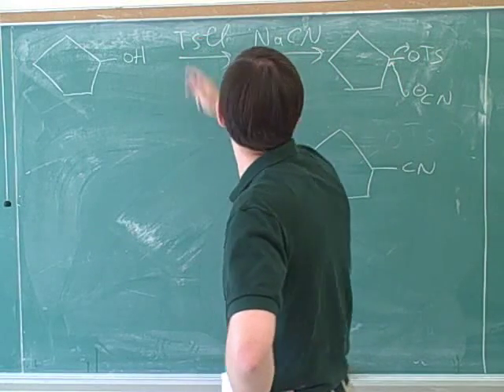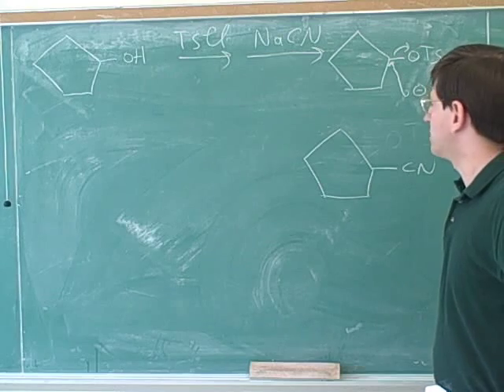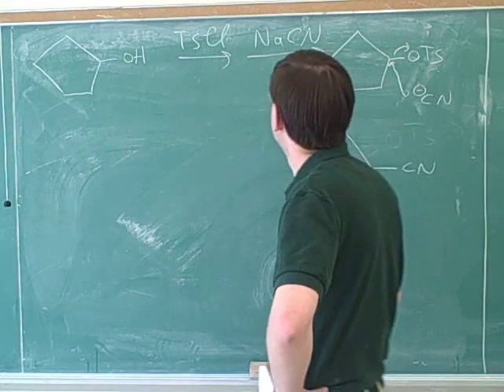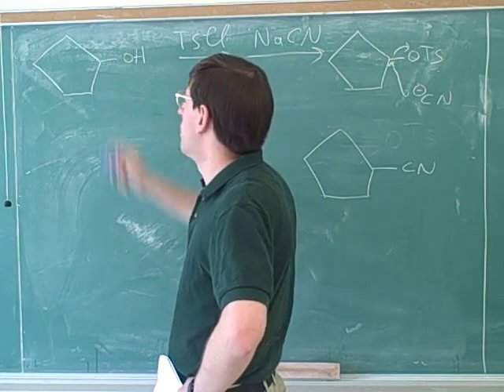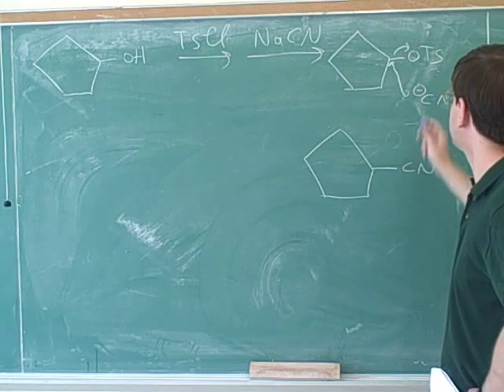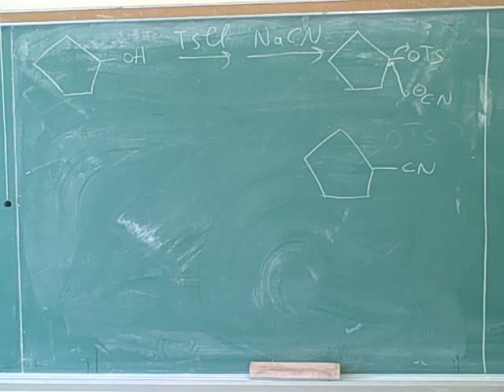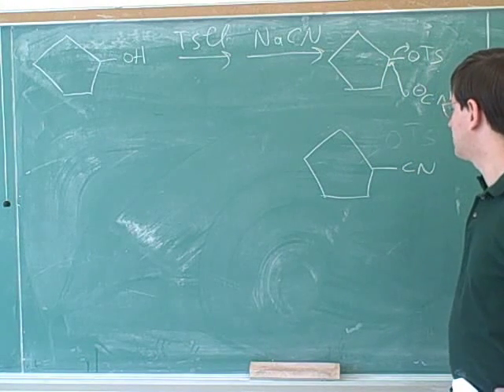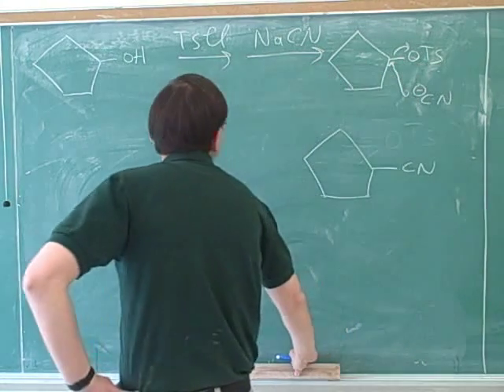SN2 and E2 topics (5)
Organic chemistry: How to determine whether a reaction will be SN2, SN1, E2, or E1. Sulfonates; the tosyl (Ts) group; tosylate (TsOR, toluenesulfonate). How to rank compounds in order of nucleophilicity.

(1) Deciding whether a reaction is SN2, SN1, E2, or E1
(2) Continued
(3) Continued
(4) Sulfonates; tosylate (TsOR, toluenesulfonate)
(5) Continued
(6) Ranking compounds by nucleophilicity